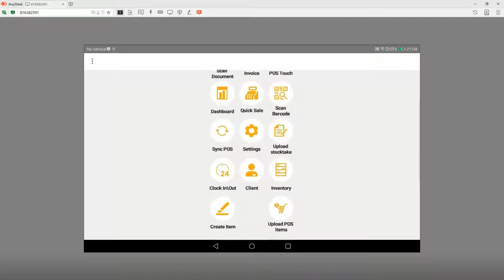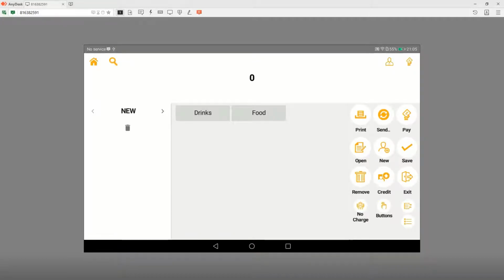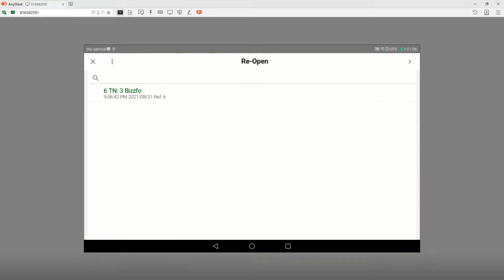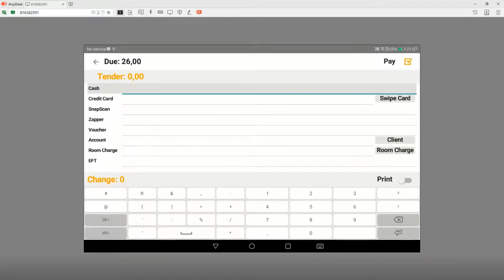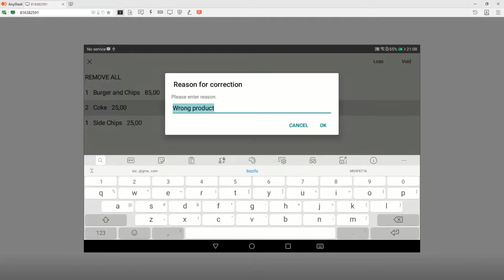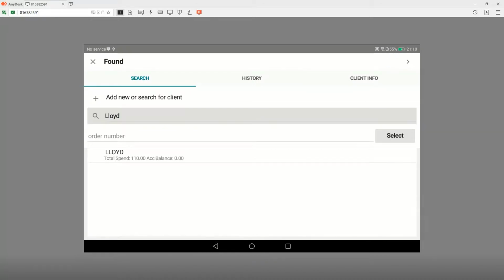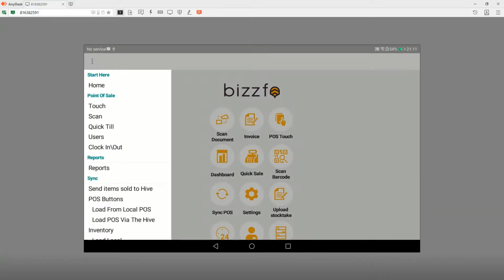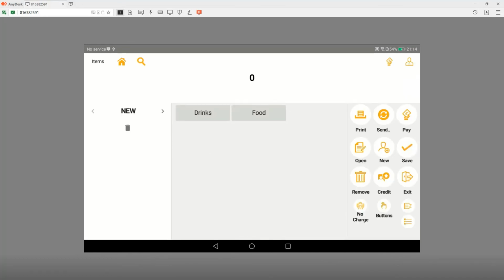Bizzfo App Touch Interface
Bizzfo Point Of Sale App Touch Interface